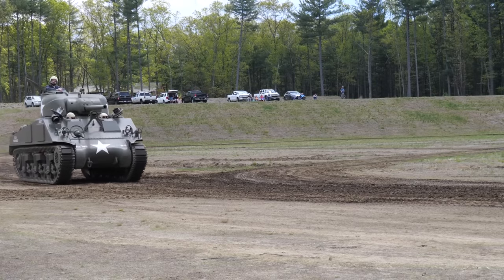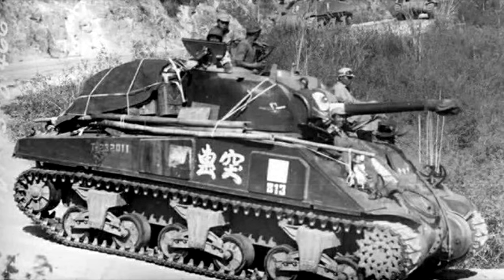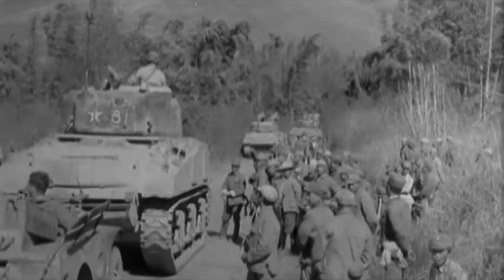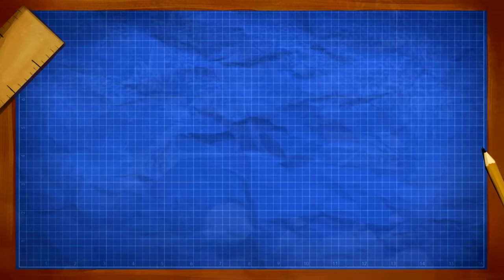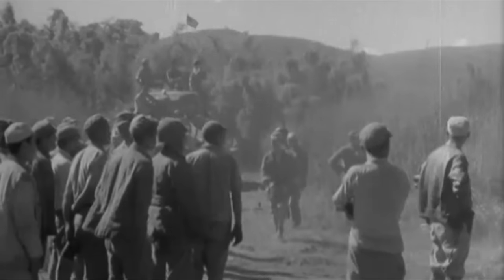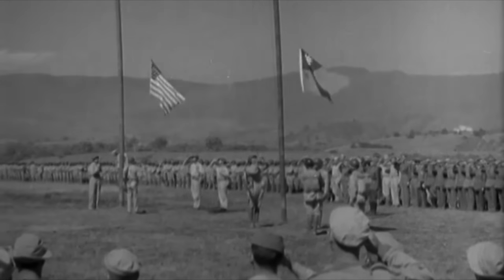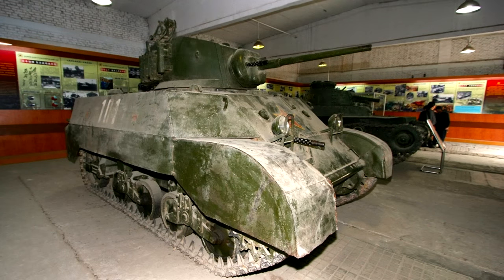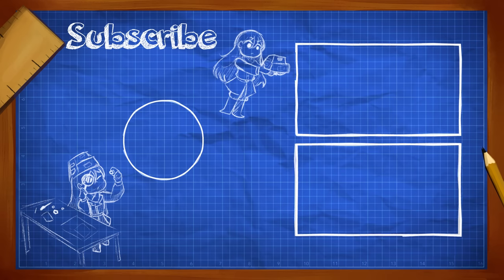The Mystery of Sherman “012403” | Cursed by Design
The Sherman has seen use across the globe in just about every theater you can imagine. One of these places which isn't discussed as much is the Chinese theater during WW2. Today we look at one M4A2 Sherman in particular which was captured by the PLA known as Sherman “012403”.

(List of all my pages)

BTC- bc1qjs2fqh6zupnwzjhyd9kjvqfld728sqnea4r67s

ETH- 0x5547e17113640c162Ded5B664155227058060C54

Thanks to my ConelyFans:

Ragnarok
Henrique
JLS1001
Elijah Pass
Lockhart Boz
Paul Walsh
Jaime Facco JJF
will wilm
Icosaedro
Sean
O D
Blue Knight
Sukoshi Tiger
Sleepy .Time
Limmy K
Marvin Mills
Yuk-Luen Man
Logic_set_to_one gaming
MetaDave
Flying Pachyderm
David Hall
pompomchan
Braňo Kohút